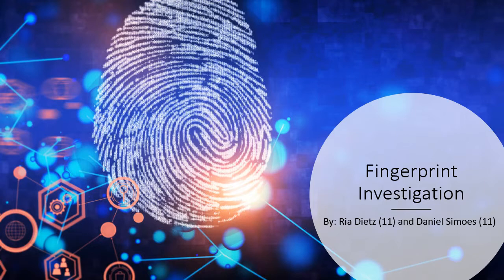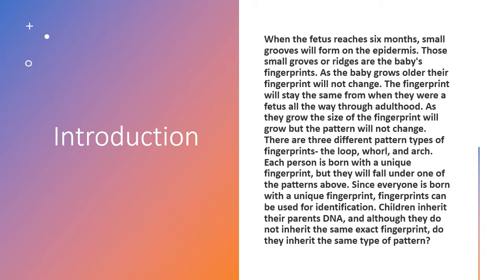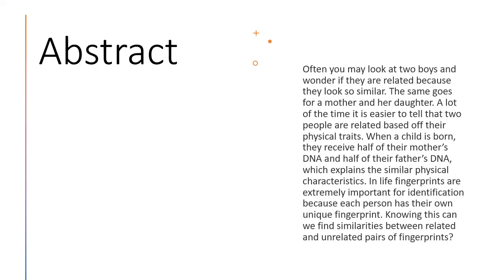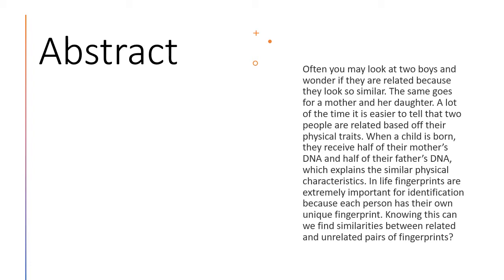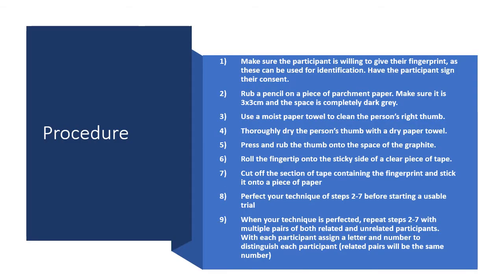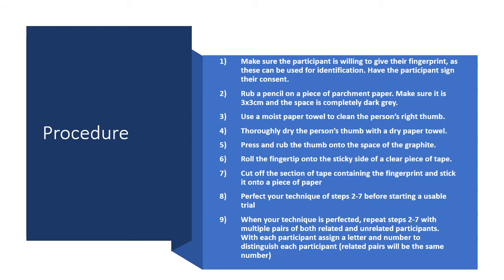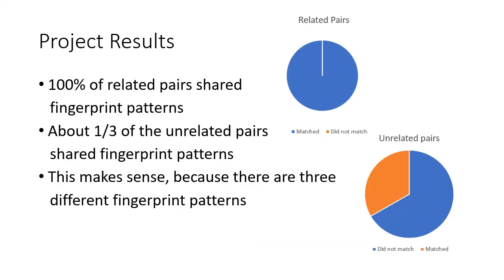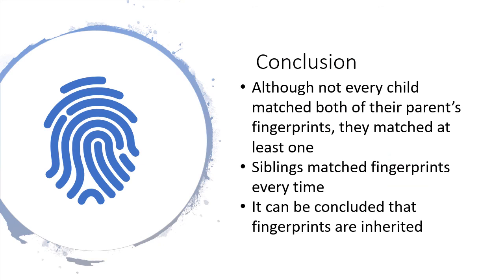Fingerprint Investigation - Ria Dietz and Daniel Simoes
When someone looks at two sisters, they can usually tell that they are sisters because of their similar physical traits. Even a mother and daughter, if you compare pictures of them when they were younger they may look extremely similar. But does the same apply for their finger prints. Children inherit half of their DNA from their parents. The question is, is part of the DNA they inherit contribute to their fingerprints. Fingerprint identification has been around since 1892. Each person has their own unique pattern, but can people have similar fingerprints because they inherited it. In this project we hope to investigate if fingerprints are random or if they are determined by genetics.